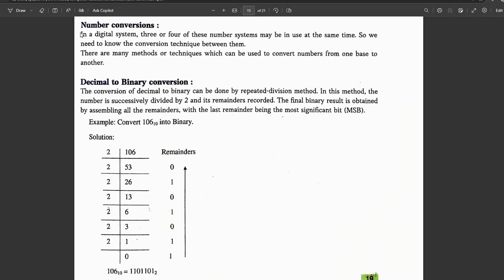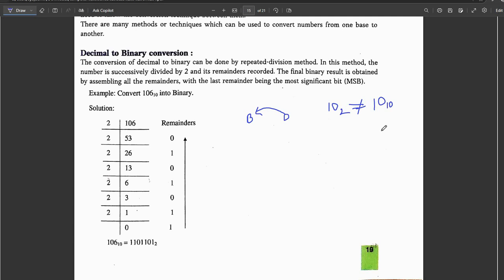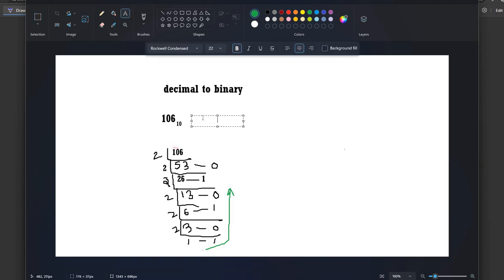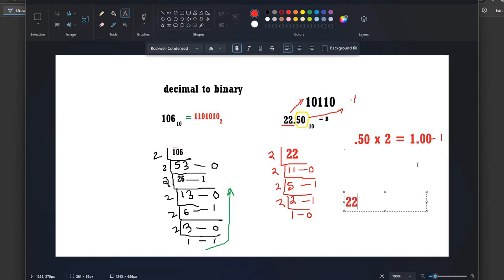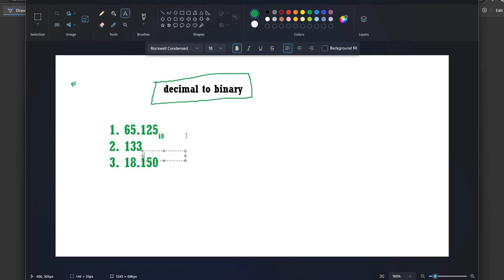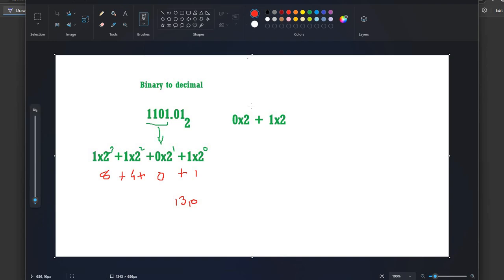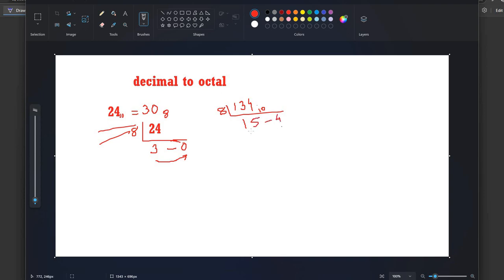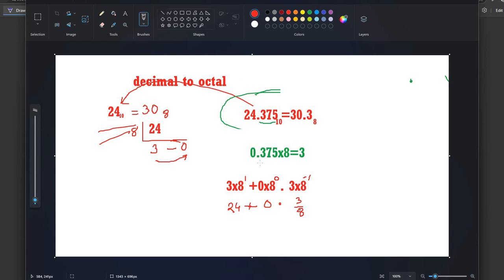Computer Science || Class IX || Chapter 1 || Part 6 || Number System Conversion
This video explains the conversion of Decimal number system to binary, octal, hexadecimal and vice versa